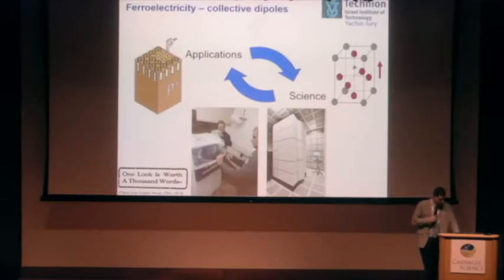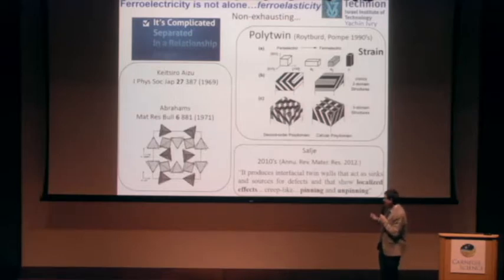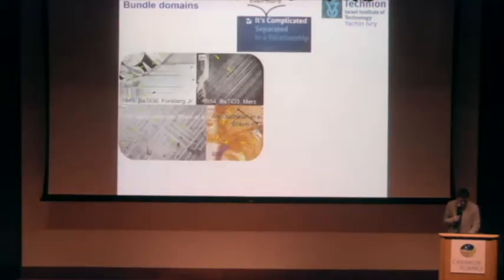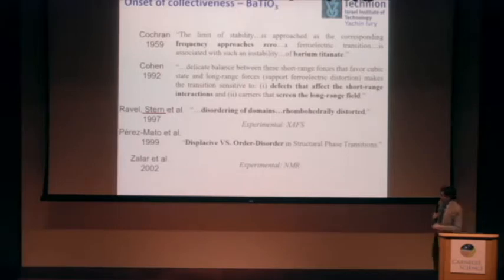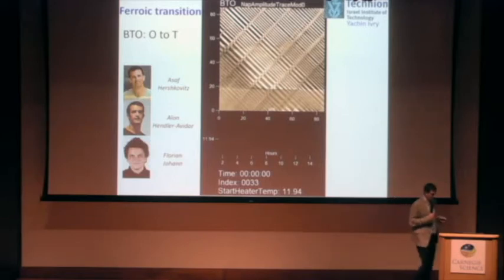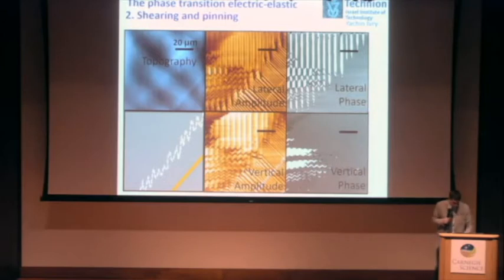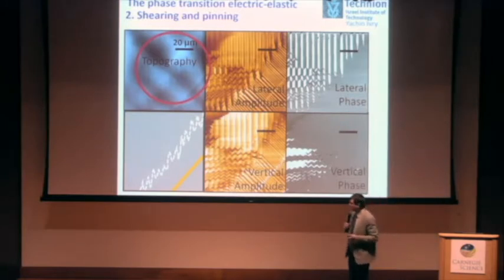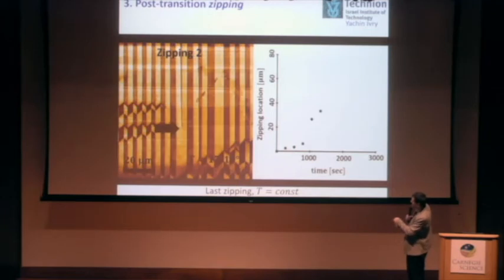Ferro2018.1.30.18.14 00 Y Ivry